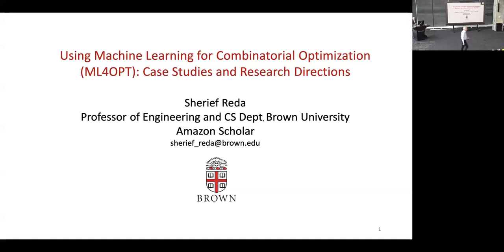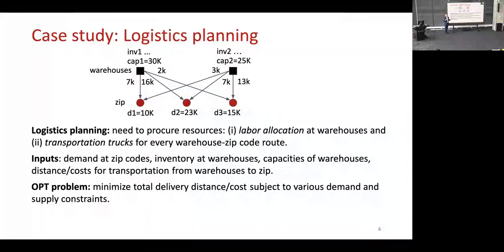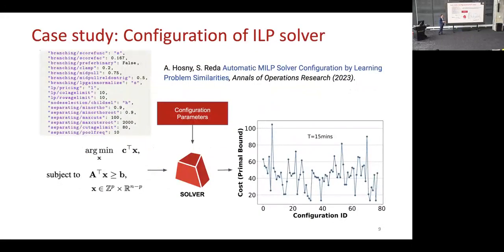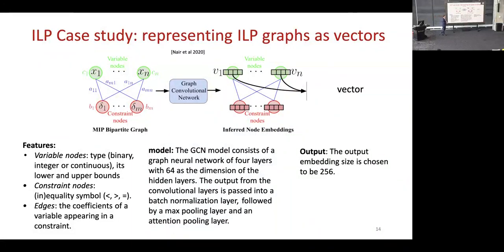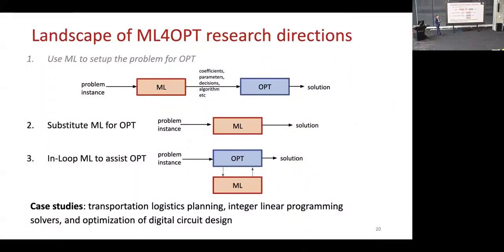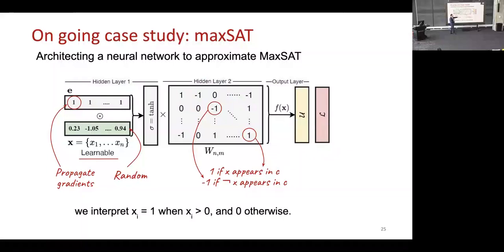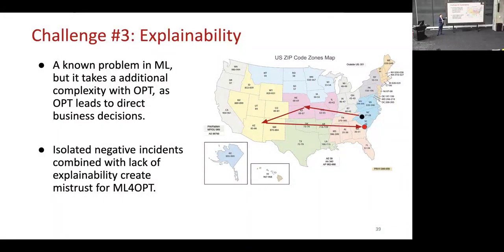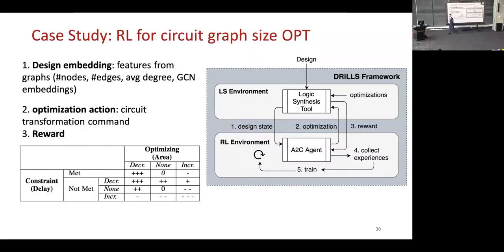AI4OPT Seminar Series: Using Machine Learning for Combinatorial Optimization (ML4CO)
Full Title: Using Machine Learning for Combinatorial Optimization (ML4CO): Case Studies and Research Directions

Abstract: Combinatorial optimization (CO) methods are routinely used in many scientific fields to identify optimal solutions among a large but finite set of possible solutions for problems of interests. Given the recent success of machine learning (ML) techniques in classification of natural signals (e.g., voice, image, text), it is natural to ask how machine learning methods can be used to improve the quality of solution or the runtime of combinatorial optimization algorithms? In this talk I will provide a general taxonomy and research directions for the use of machine learning techniques in combinatorial optimization. Through a series of case studies drawn from both academic research and industry applications, the tangible advantages of incorporating ML into CO processes will be demonstrated. These examples span diverse areas, including transportation logistics planning, integer linear programming solvers, and optimization of digital circuit design.  The talk will conclude with an outline of a number of challenges for future research.

Bio: Sherief Reda is a Full Professor at the School of Engineering and Computer Science Department at Brown University. He is co-author of over 150 publications in the areas of energy-efficient computing, electronic design automation and combinatorial optimization. He has been a PI or co-PI on more than $22M of funded projects from federal agencies and industry corporations. He received the NSF CAREER award in 2009, and he is a Fellow of IEEE. Besides his academic work, Reda worked as a Principal Scientist at Amazon’s Supply Chain and Optimization Technology team during 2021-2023 while on leave from Brown, and he currently serves as an Amazon Scholar.

Videos of the past seminars can be seen on AI4OPT webpage